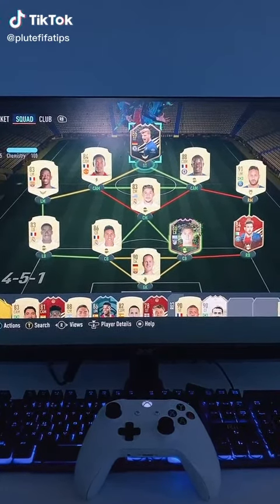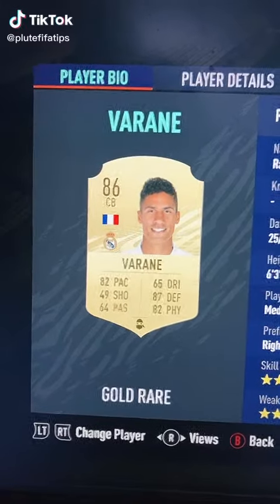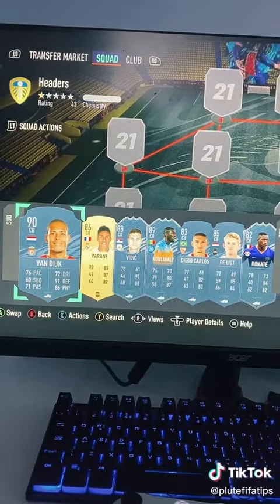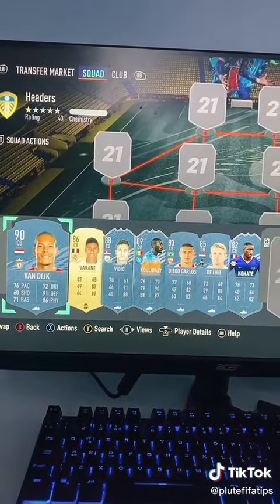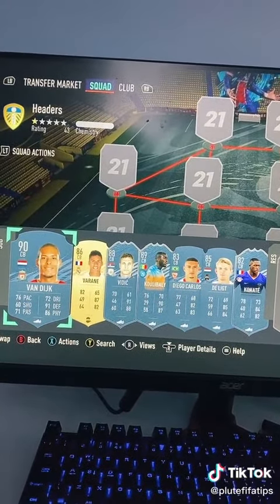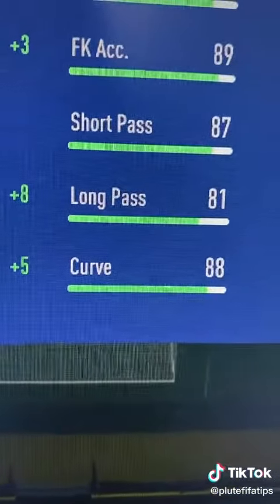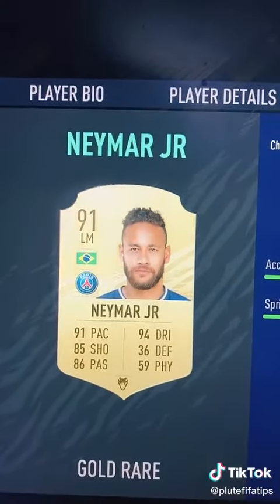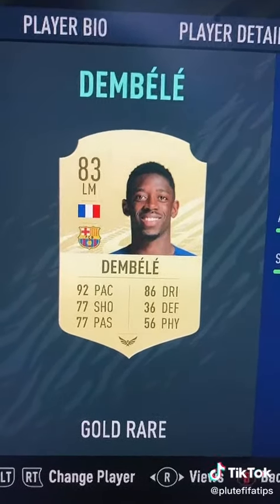How to score from corners in fifa 21